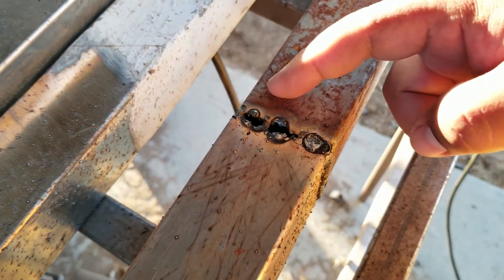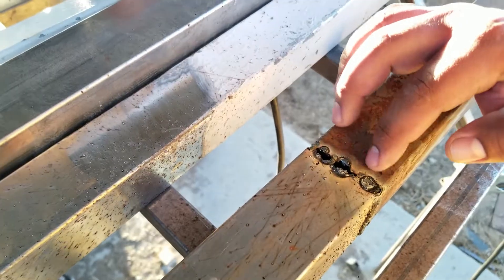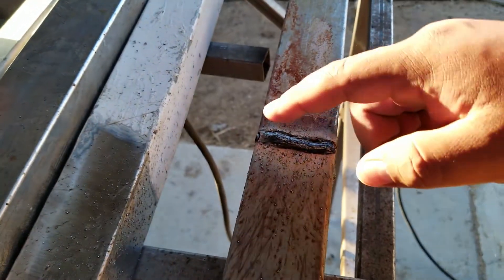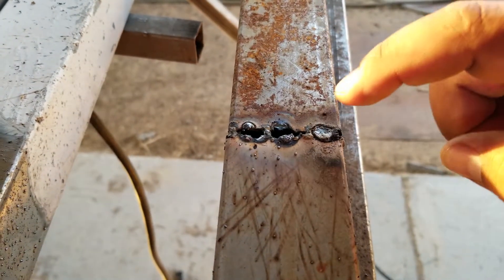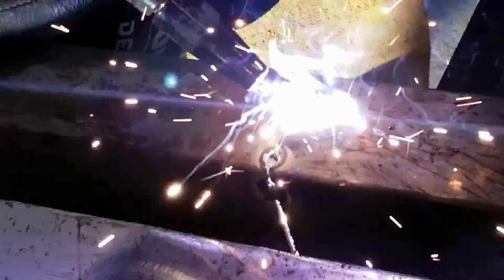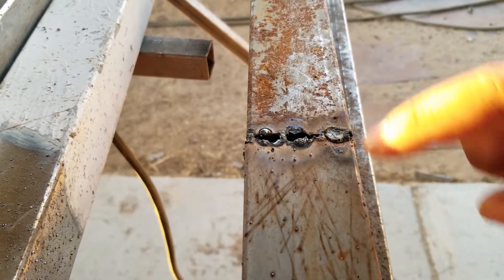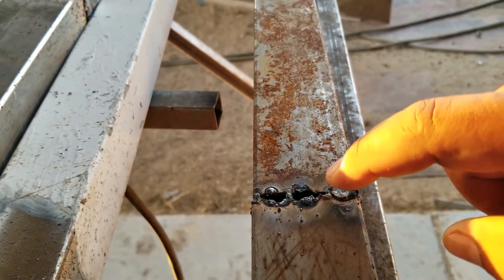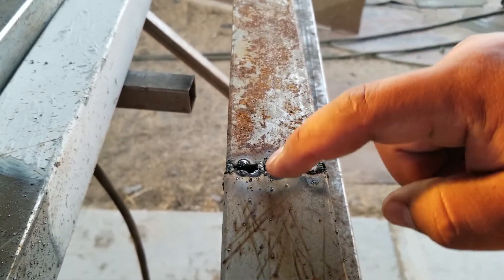How To Weld Holes In 7 Mins | Gasless Flux Core Welding Tips And Tricks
Another flux core welding video is out now for you guys. this time we are looking at how holes are made when welding up metal but also how to fix them. You can apply this process to mig welding as well but since my focus is on flux core, that is the welding process we will be working on today. Overall the solution is easy to grasp if you know where to look, so whether you're using a 110v machine or 220v machine, a lincoln welder or a harbor freight welder, the technique can be applied in the same way if you practice how to do it the right way. FYI wire size is 0.035 lincoln wire, not my usual 0.030 which would have actually made it easier.

How To Weld Holes In 7 Mins | Flux Core Welding Tips And Tricks |

Learn how to take your basic welding skills to the next level with 5 easy things your can do to have better performing welds in less than 10 mins. I go through 5 easy ways to weld flux core wire and make it look like gas mig welds. You can take these tips and tricks to better your hand control and finally get the welding results you are looking for. Flux core welding for beginners is the best way to learn how to make clean and concise welds with just a little bit of effort. It only takes a little bit of practice and you will be welding like a pro in no time at all. Tools used in the video are the vulcan 220 welder from harbor freight. Slag hammer from harbor freight. Tig welding gloves from harbor freight and Lincoln flux core welding wire size .030.

Learn Perfect Flux Core Welds In 10 Mins | Gasless Flux Core Welding For Beginners Tips And Tricks |

This is another long one fellas. Way too many of you guys are asking about this so instead of replying to each of you one at a time I'm just going to link this video for you and hopefully it helps out your flux core welding. I might become a flux core welding channel pretty soon lmao. Basically in the video I show you guys how to take a regular gasless welder and use it to weld upwards or vertical. Once you get the hang of it, its not that hard so as long as you keep trying, it should all work out!

How To Weld Flux Core Vertical Or Upwards For Beginners | Gasless Welding Tips and Tricks |

Several people thought the flux core process was weak and dirty so this video is to basically test to see how well the welding process actually works. Settings are the same as last time and the welder is a vulcan omnipro 220 welder from harbor freight tools. Let me know if there are any other videos you guys want to see about welding and welding accessories.

How Strong Is Flux Core Welding? | Gasless Flux Core Welding For Beginners Tips And Tricks |